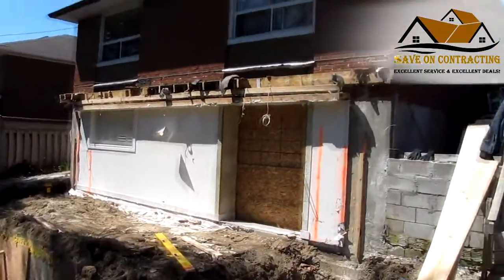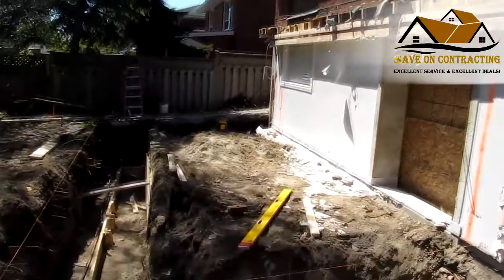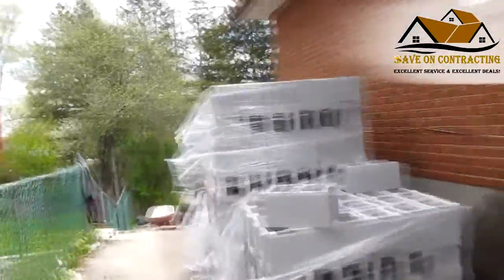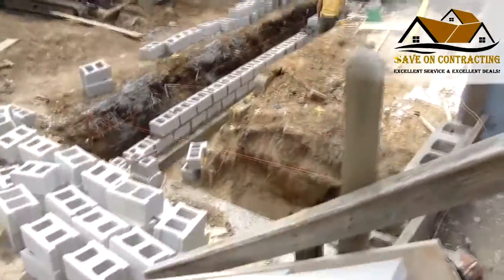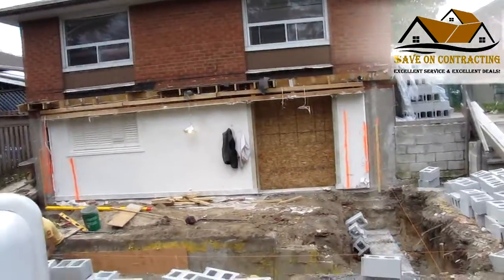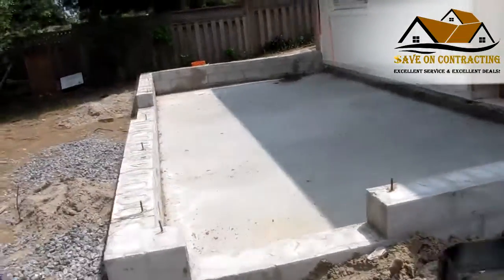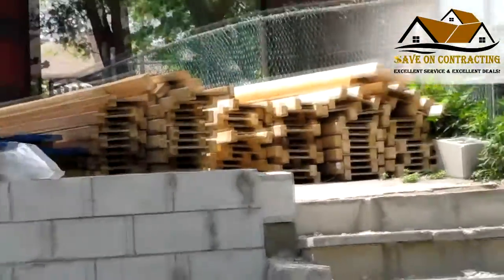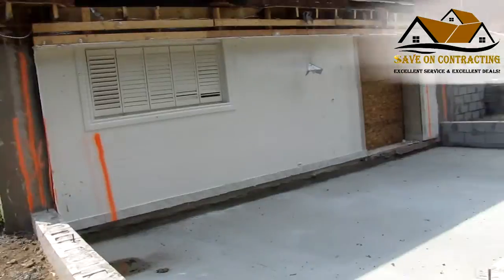Second Floor and rear addition in Scarborough Project #1